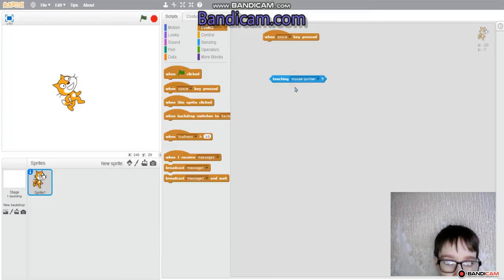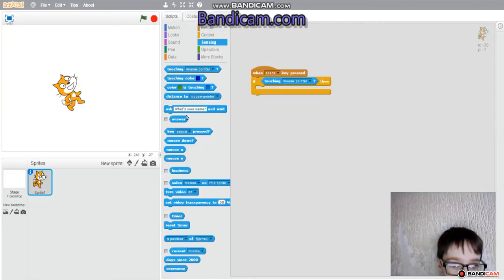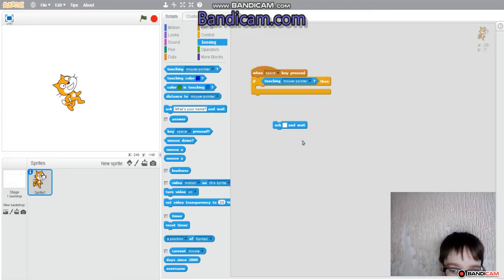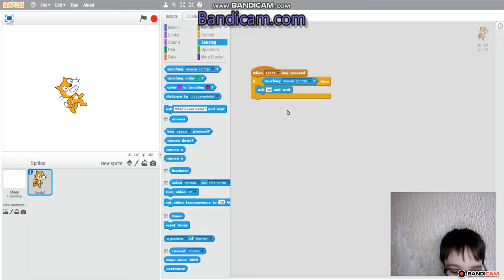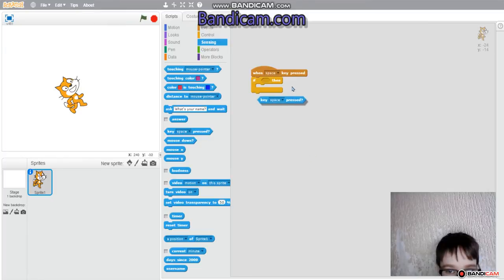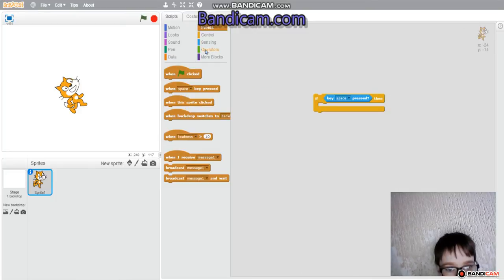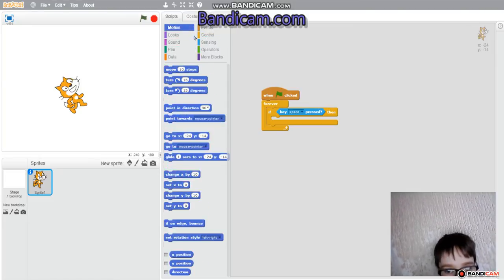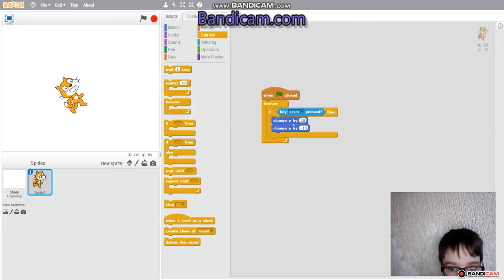Scratch Tutorials: Sensing Blocks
New thumbnails! yayyy!